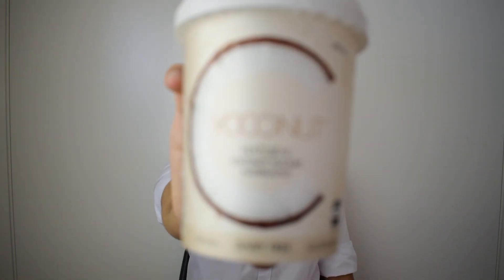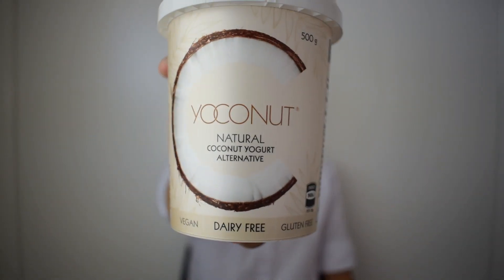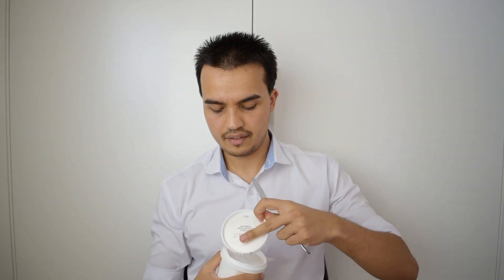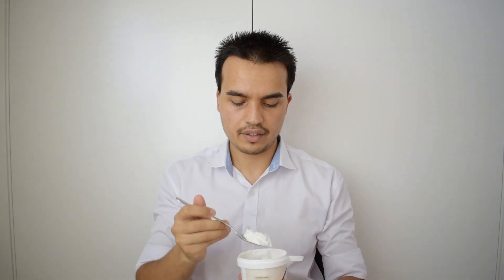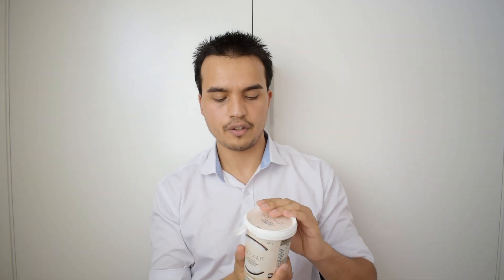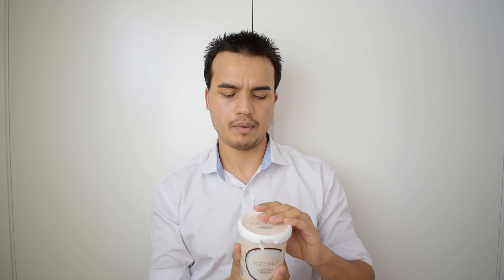ALDI Yoconut Yoghurt - Natural Coconut Yogurt Alternative | VEGAN FOOD REVIEWS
Yeah that name is weird AF 🤣😂